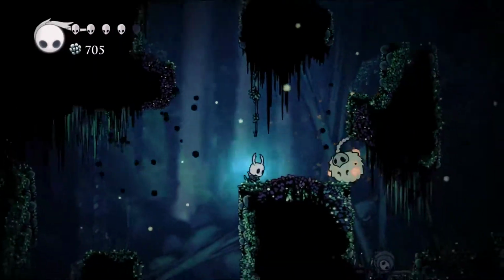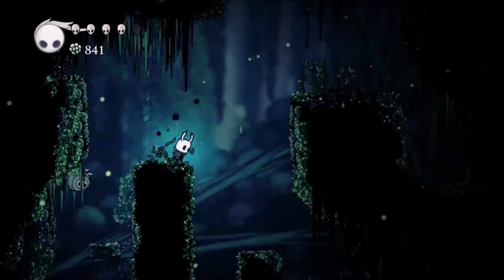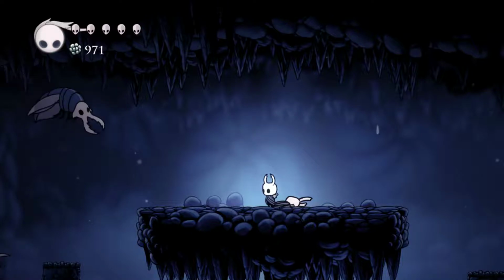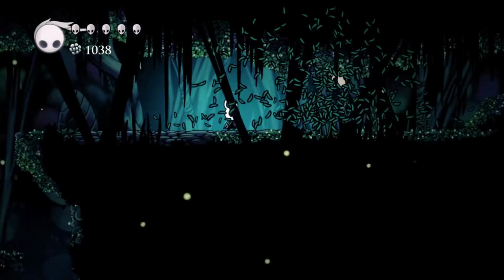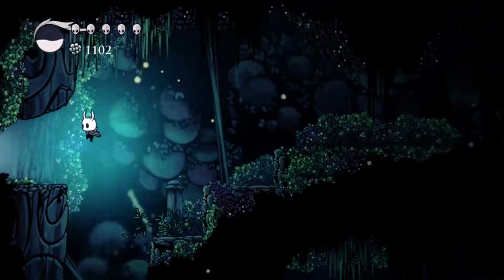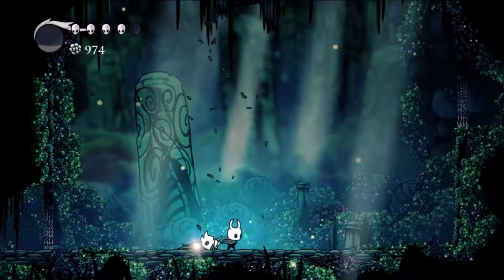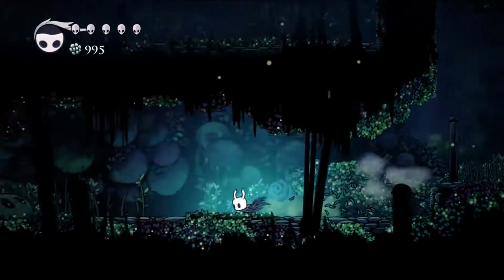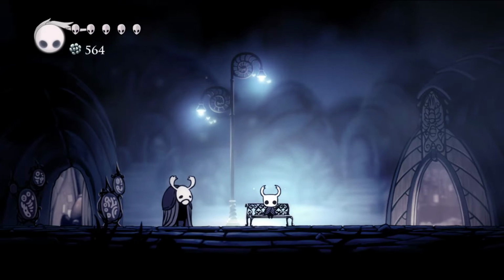Hollow Knight Walk/Playthrough Ep. 3 - Hornet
Hollow Knight is a beautiful Metroidvania by Team Cherry!